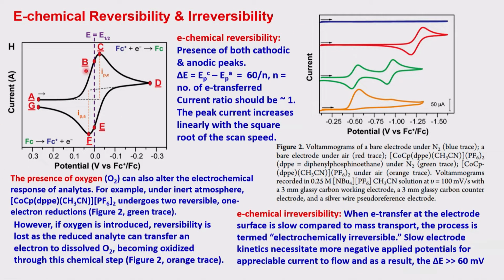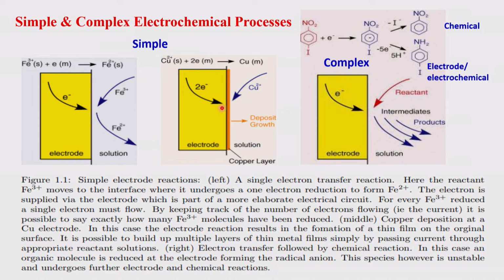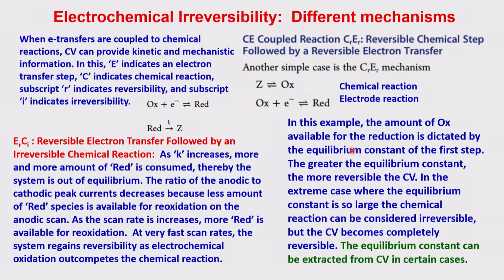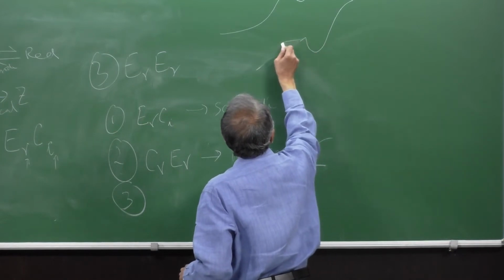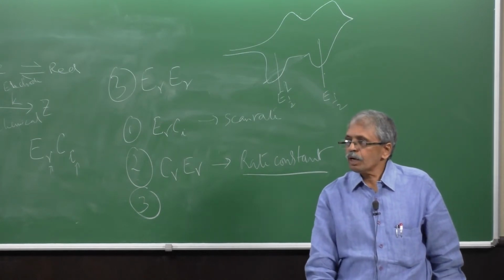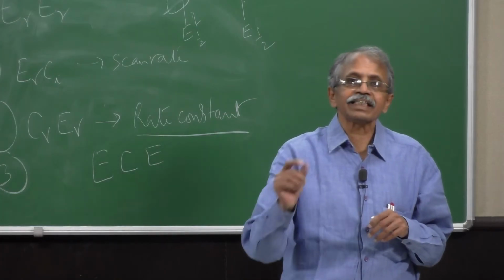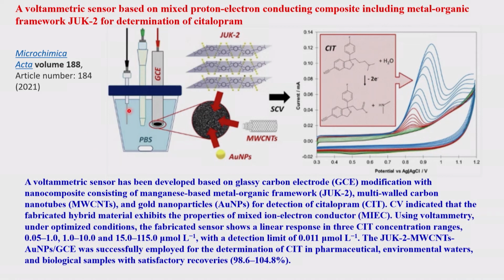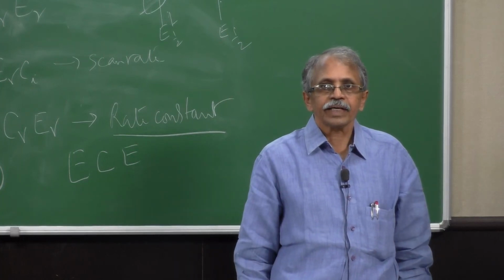Applications of Electrochemical Analytical Techniques_Part 2